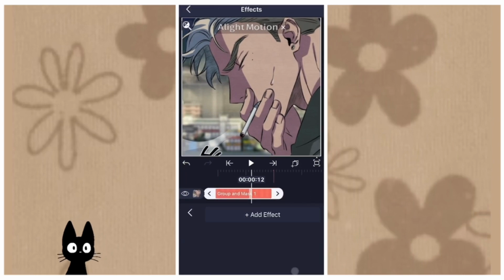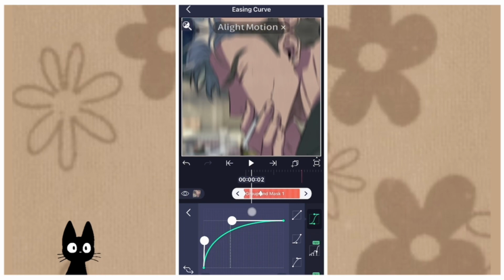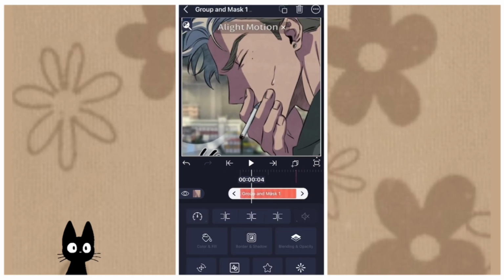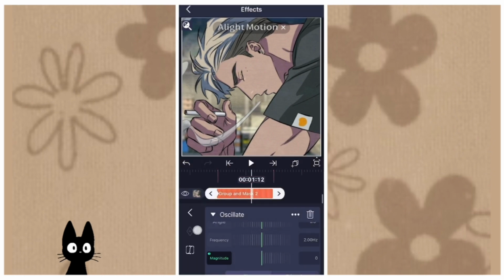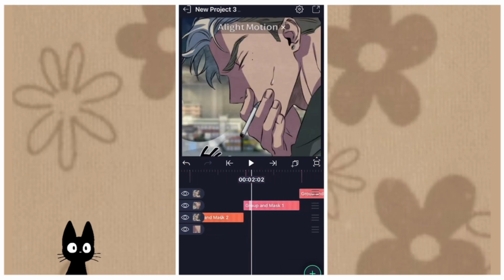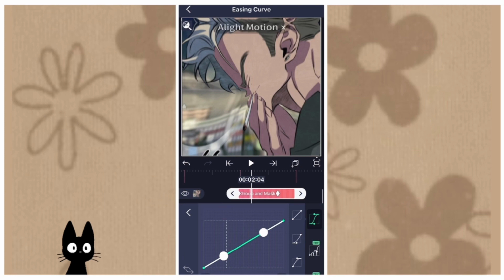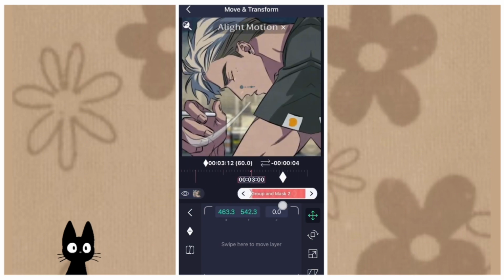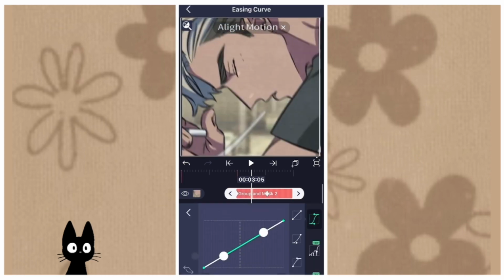Shakes I use in my edits |ALIGHT MOTION TUT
Hi it’s Rin